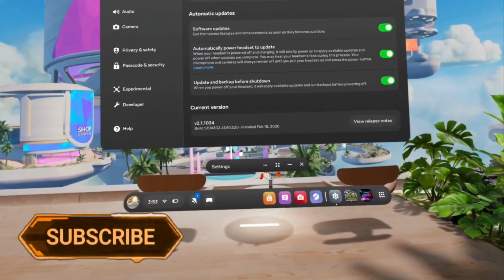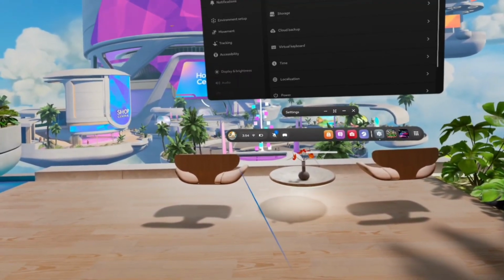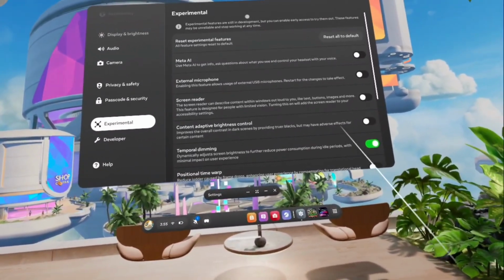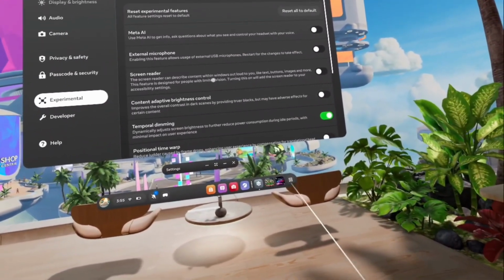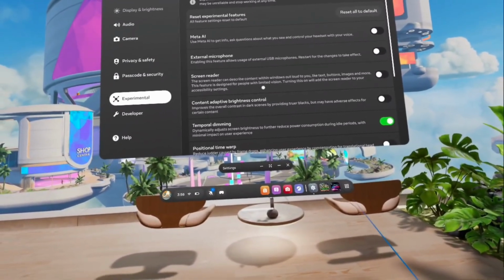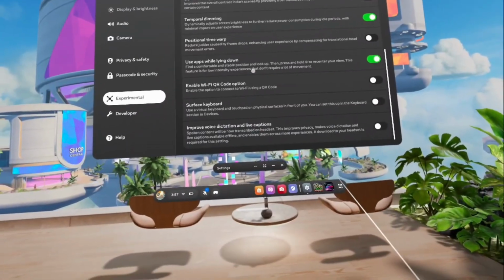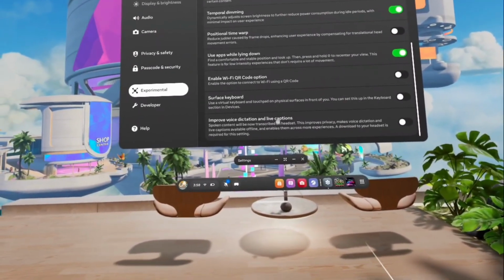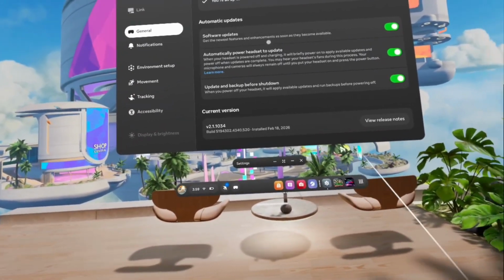Meta Quest 3 Update v2.1 Experimental Features